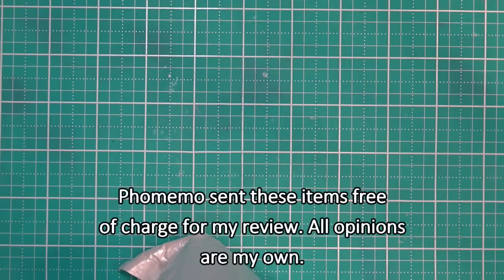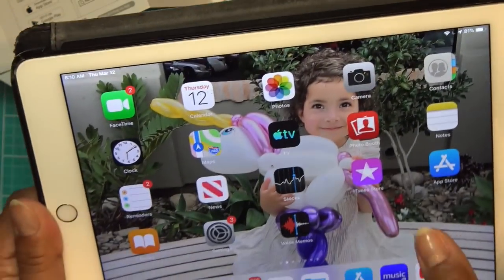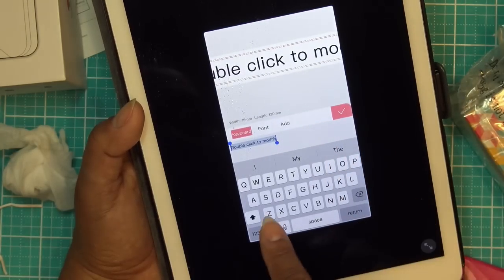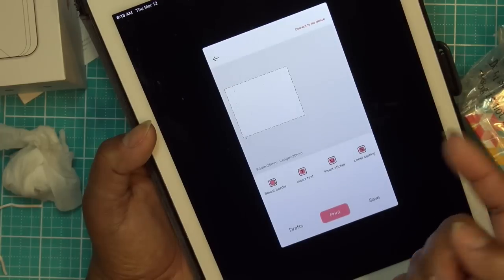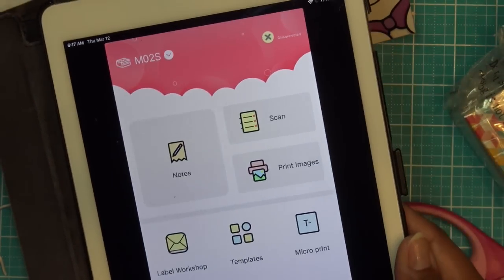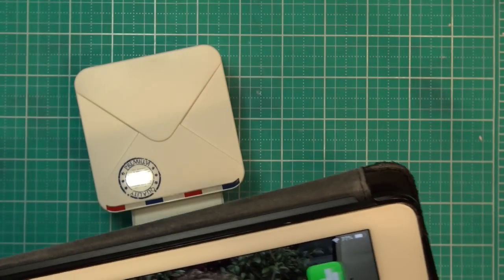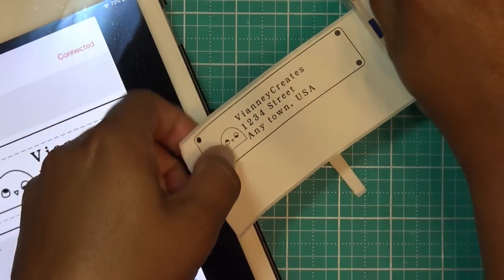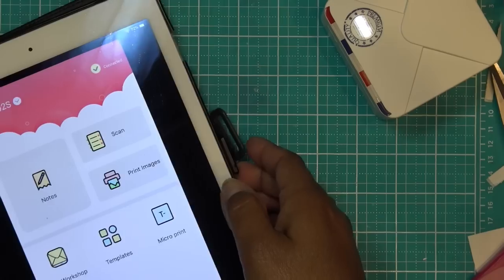Phomemo M02S Thermal Portable Mini Printer Review Tutorial! So Adorable!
Phomemo sent these items free of charge for my review. All opinions are my own.

Discounts and other links:
WAVEgel site: